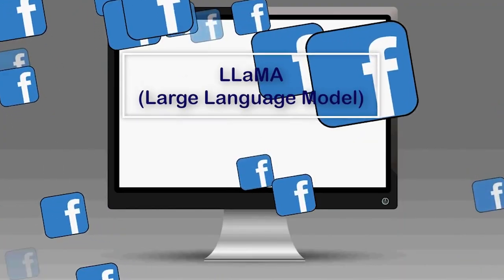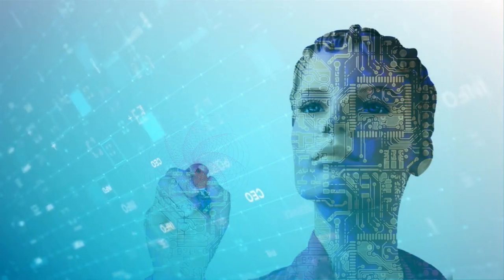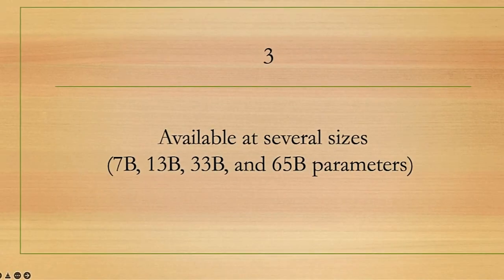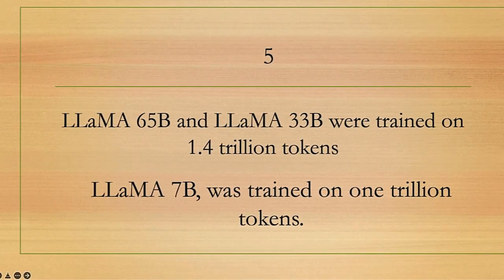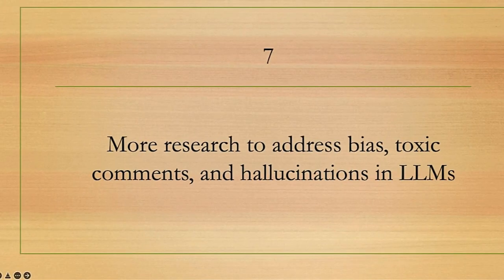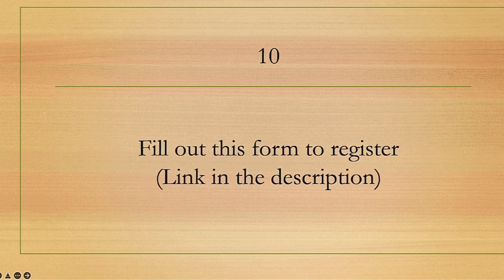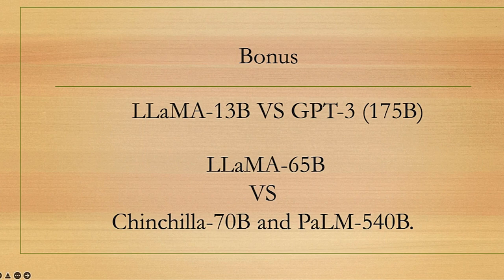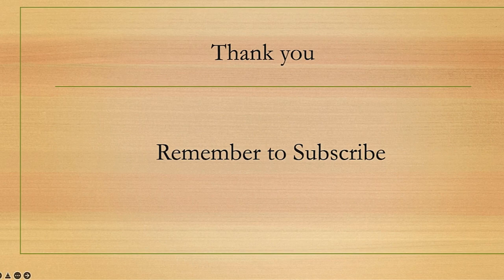Facebook Announced its LLaMA - Facebook GPT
OpenAI's ChatGPT, Google's Bard, and Microsoft's Prometheus have some new competition from Meta, the company formerly known as Facebook. They have introduced their own AI, named LLaMA, which stands for Large Language Model Meta AI.